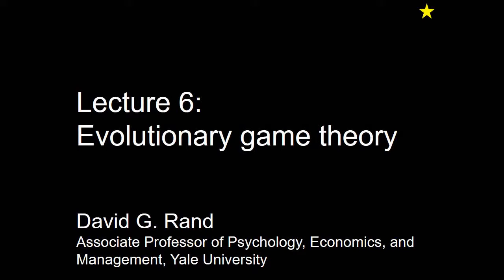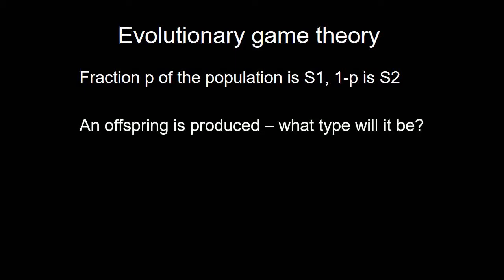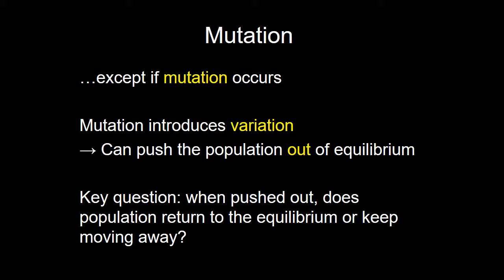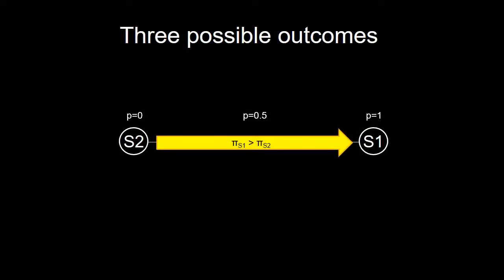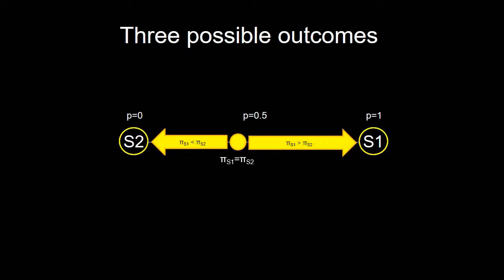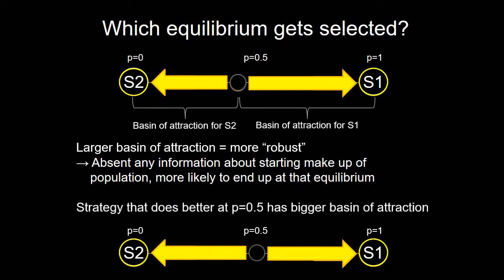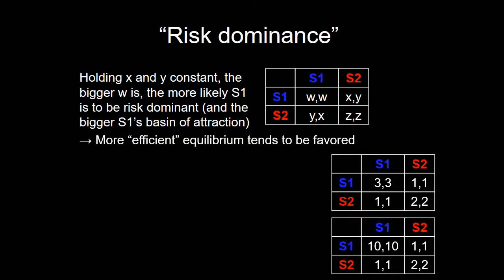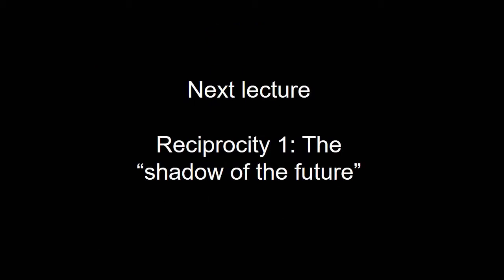Evolution of Cooperation Fall 2017 Lecture 6 - Evolutionary Game Theory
Yale University